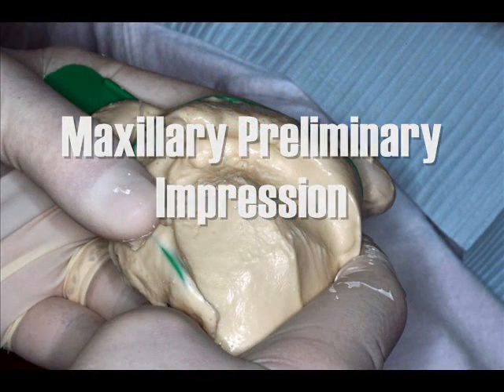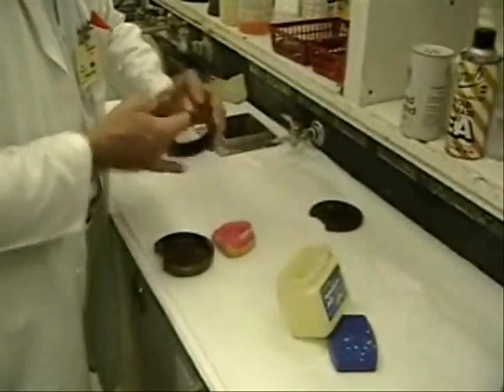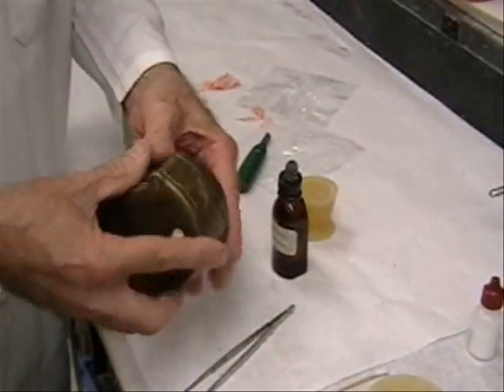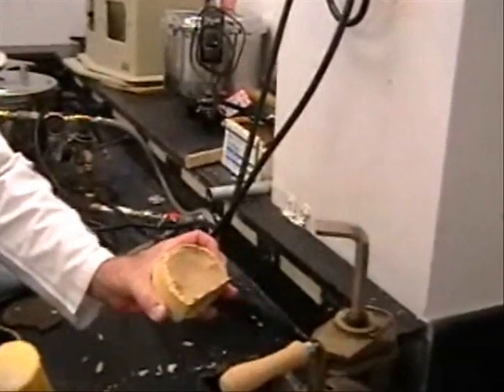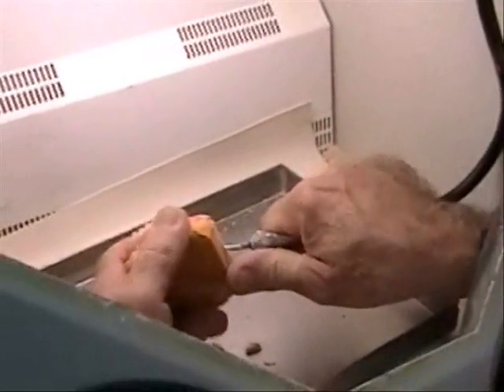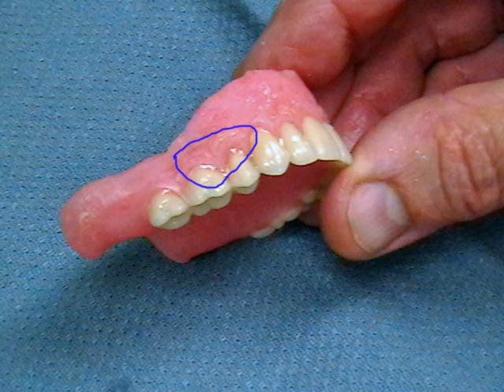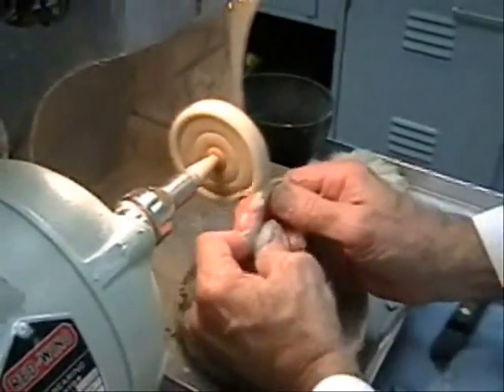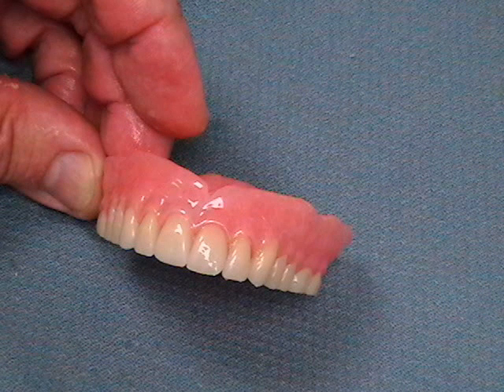Complete Dentures Laboratory Procedures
Making the Invisible - Visible - Complete Dentures Laboratory Procedures
Thanks to Dr. Potter, Dr. Dray, Mrs. Dray, Oleg Zhebrovsky, and Johnny Santos.